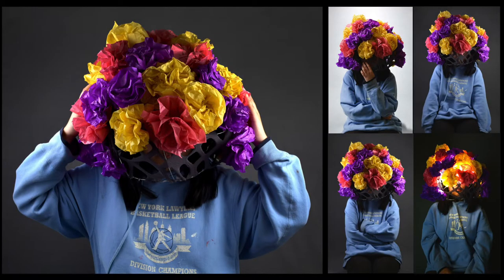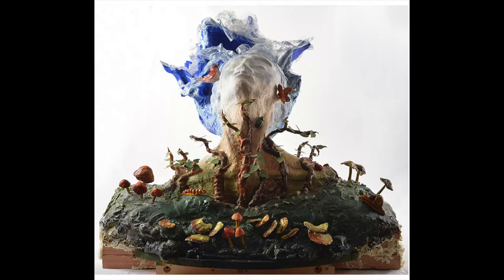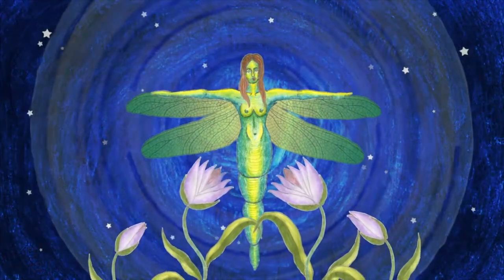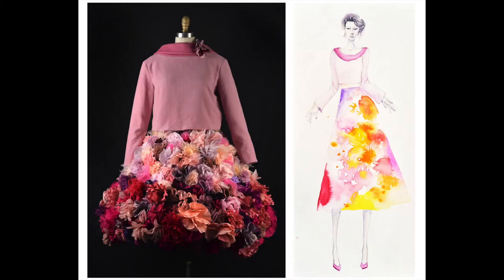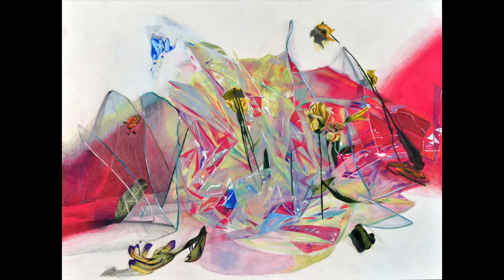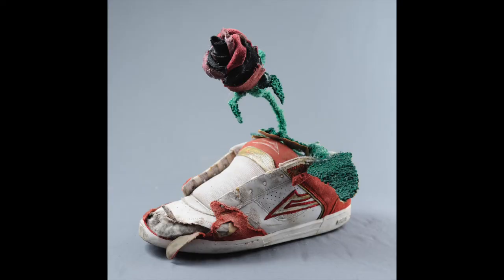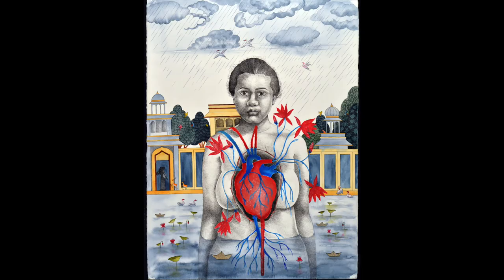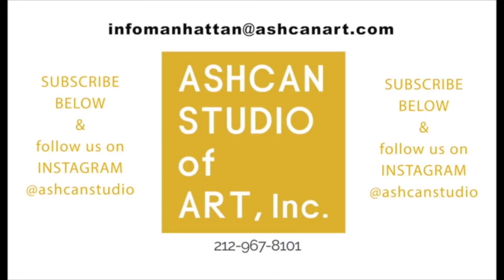FLOWERS as a subject for your Art Portfolio - Outstanding ACCEPTED Student Examples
We've collected some outstanding examples of when Ashcan Student students used flowers as subjects in their Art Portfolio work.

Sometimes we can let the most basic daily things inspire us, like the seasons or the weather.
It’s almost springtime and soon we’ll see flowers everywhere, And flowers can be a perfect art subject. They are complex and plentiful and as Georgia O’keeffe once said- unlike people- they don’t move. And using them for inspiration for work for your Art Portfolio - with all of the colors and textures can make for really fascinating work.

Studying and drawing or painting or sculpting the forms of flowers, will actually help to understand human anatomy better, making you a stronger more skillful artist.